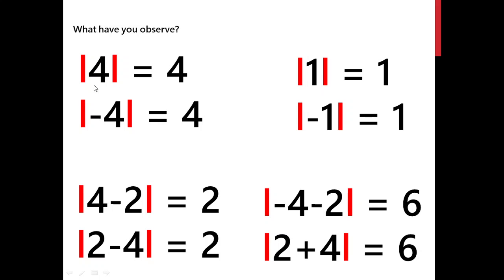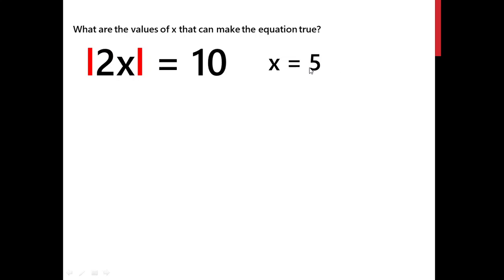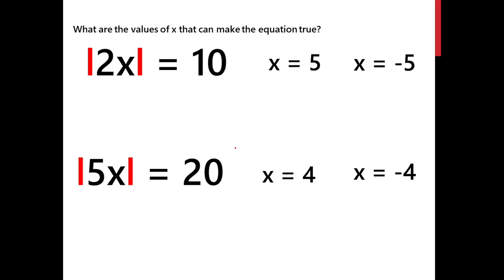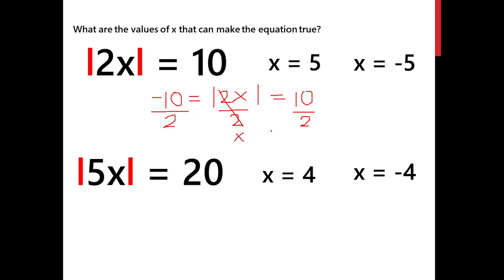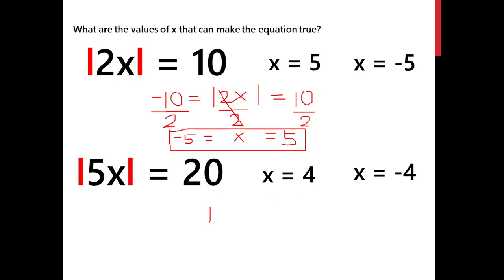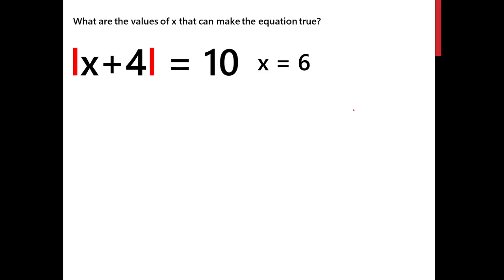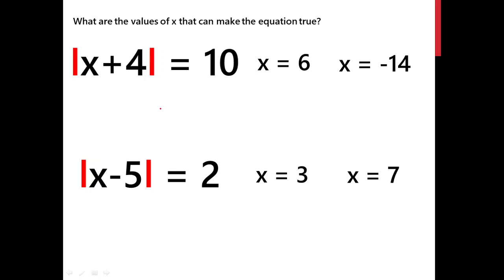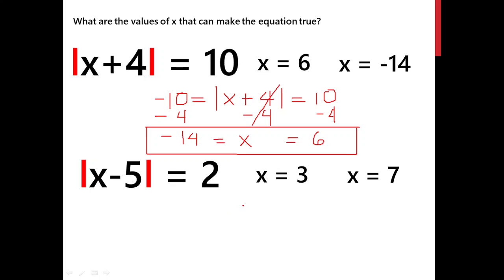Linear equation in one variable involving absolute value